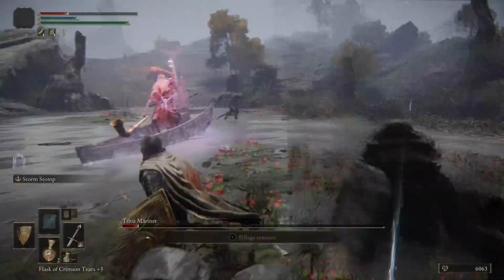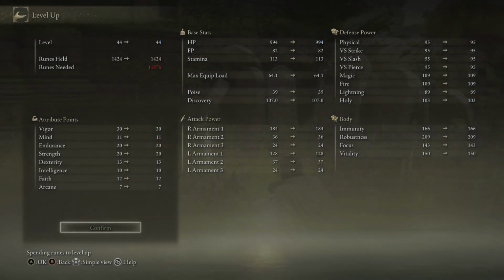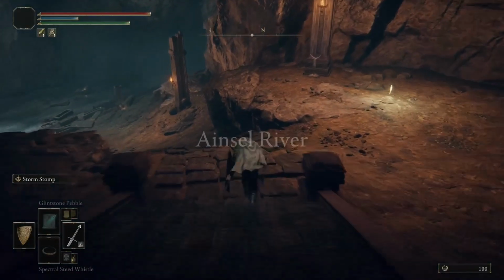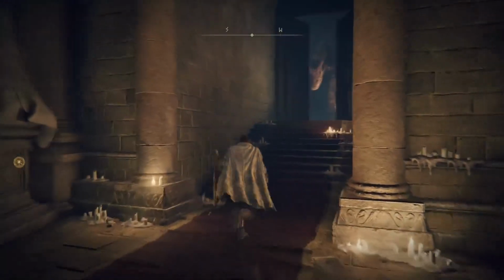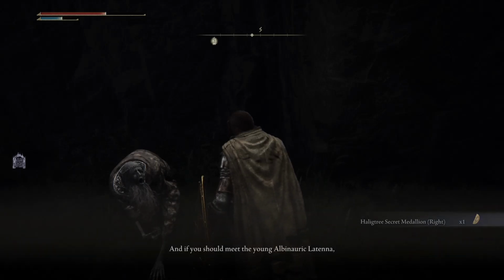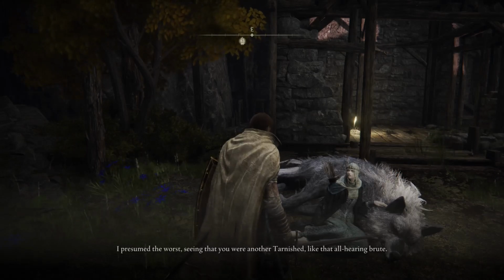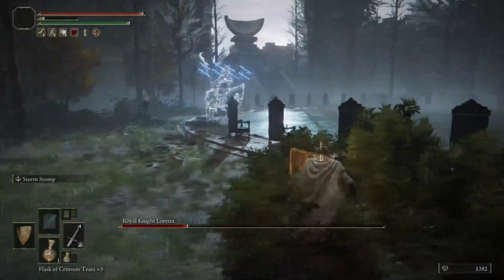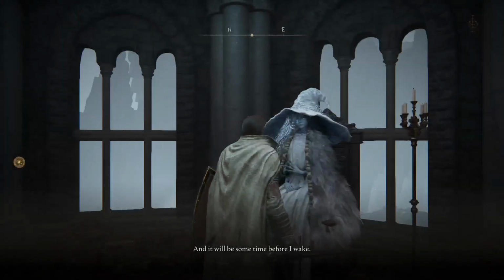Do I Hate Elden Ring? Part 6 - Liurnia Again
Music used was Norse Wind from Ys IX.

Speaking of the endings, what ending do you think I should go for. I'm not going to go out of my way for any of the more obscure endings like golden mask, but if it was a choice between Age of Stars, Lord of the Frenzy Flame, or just an Elden Lord ending then which should it be?